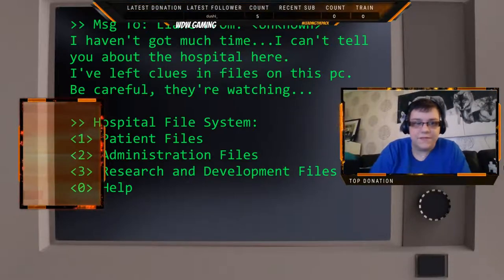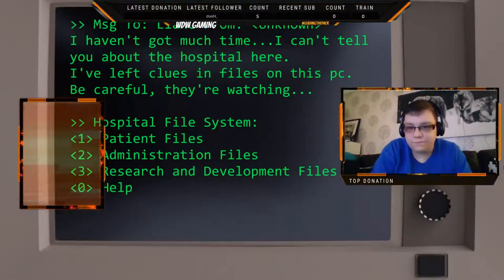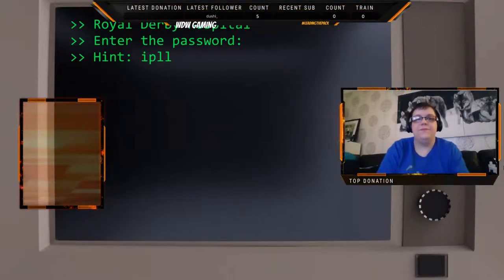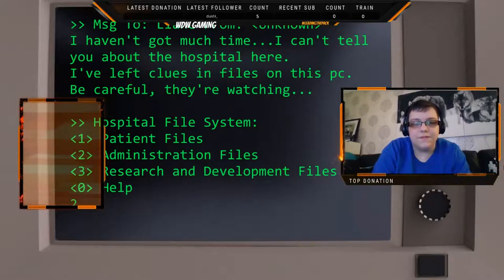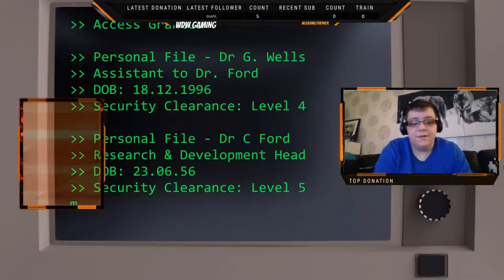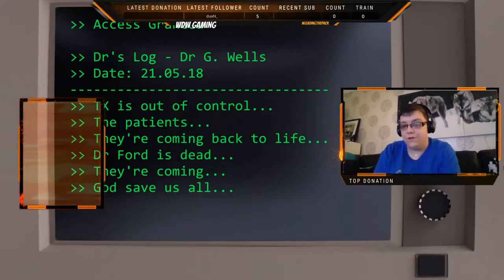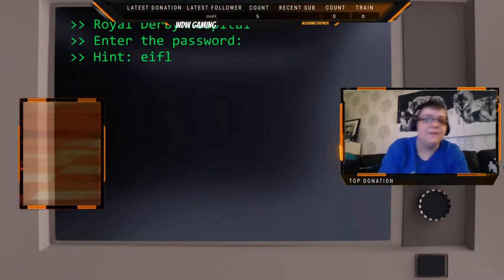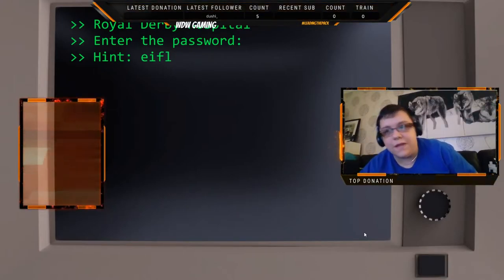One small step for man...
...a giant leap for developer kind.